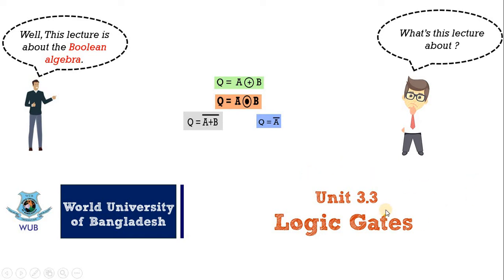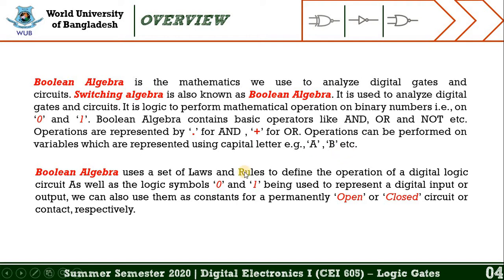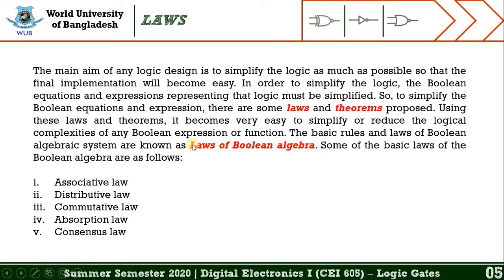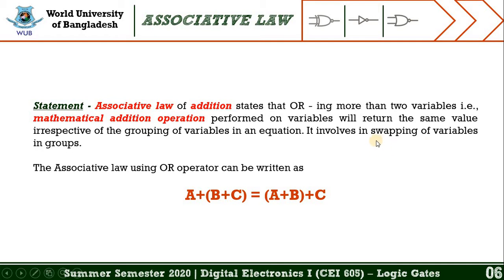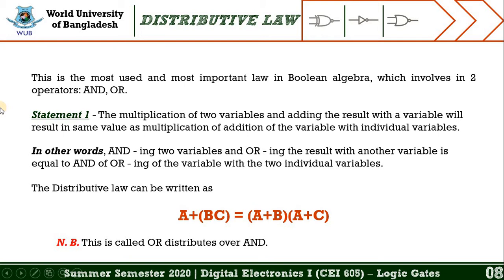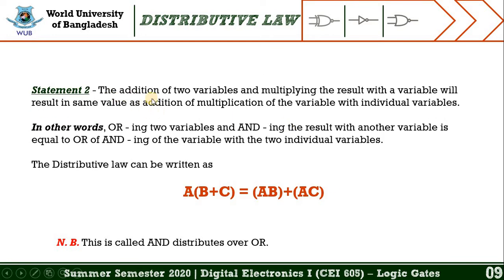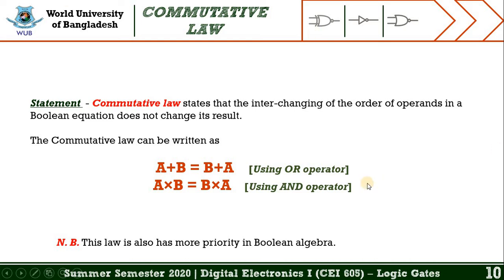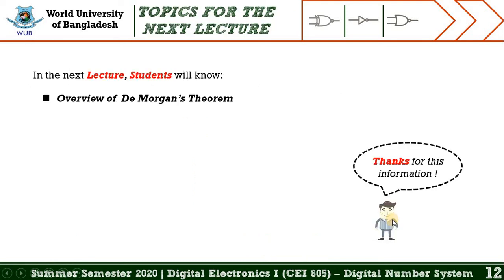Week 3 - Lecture 3.3 - Digital Electronics I - Logic Gates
Lecture 3.3: Chapter 2 - Logic Gates & Boolean Algebra.

If you want to know about the basics of Logic_Gates, and#AND_gate, you can have a look at the following video

If you want to know about the basics of OR_gate, XOR_gate, and NAND_gate, you can have a look at the following video

If you want to know about the basics of NOR_gate, XNOR_gate, and NOT_gate, you can have a look at the following video

If you want to know about the basics of NAND_gate, NOR_gate, and Universal_gate, you can have a look at the following video